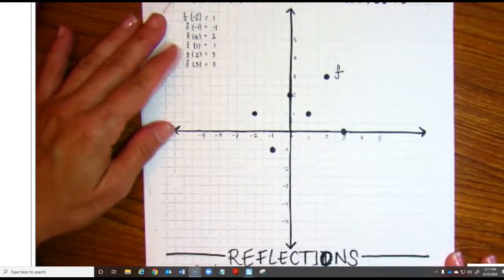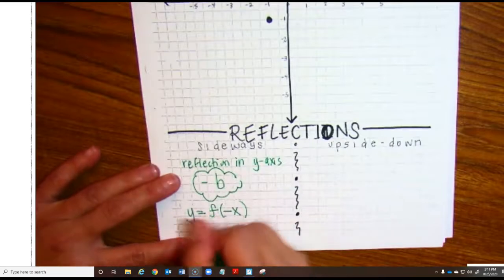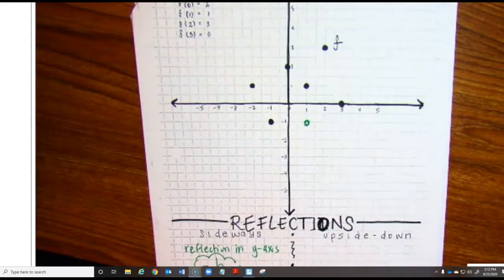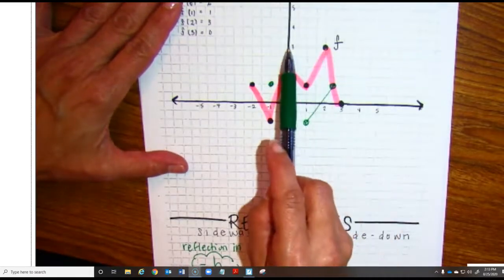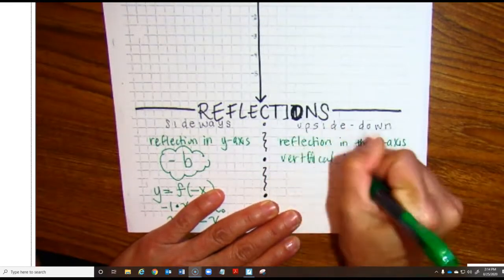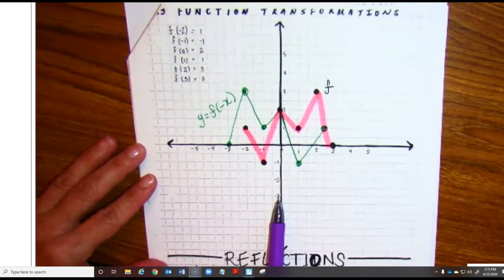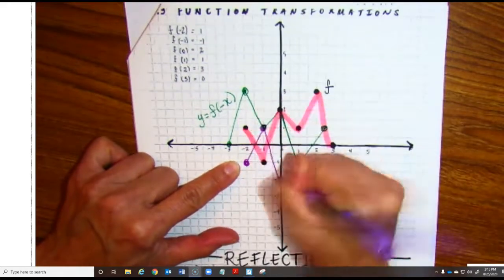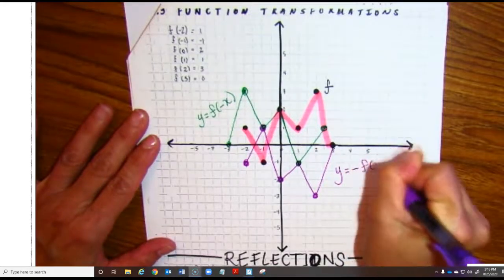Reflections of Functions